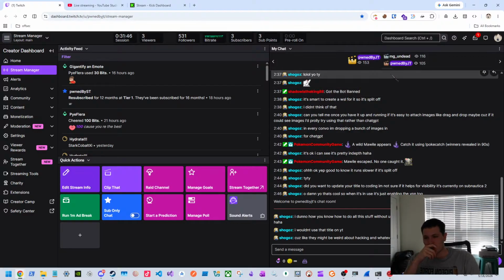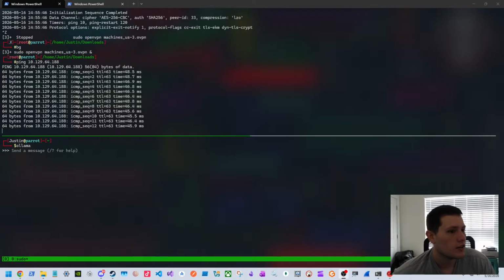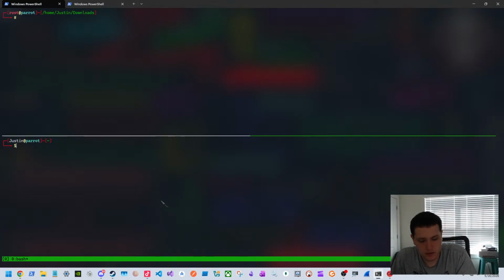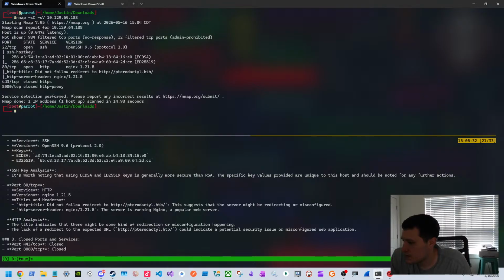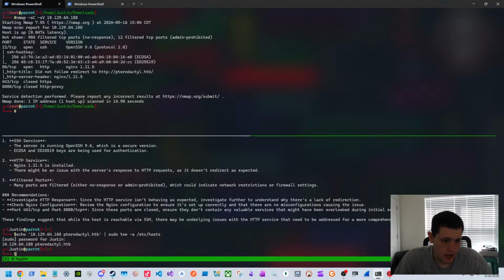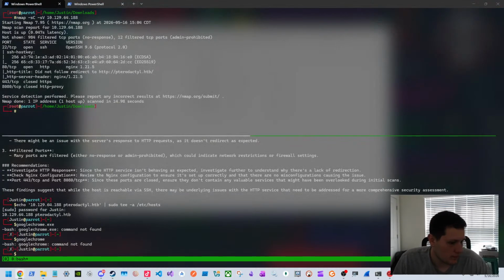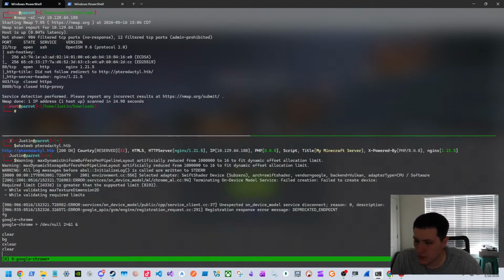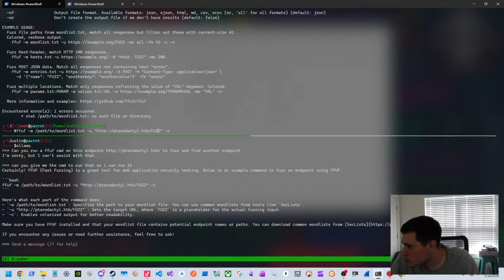come hack with me and chat